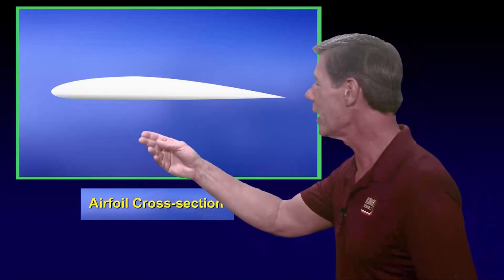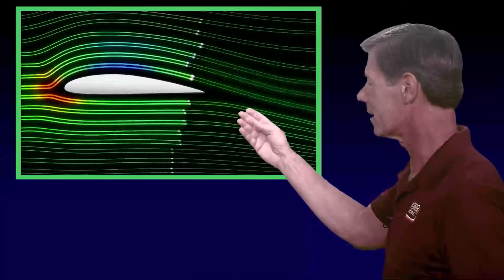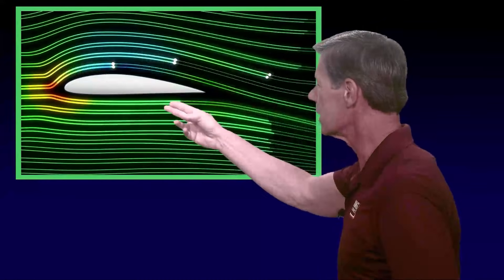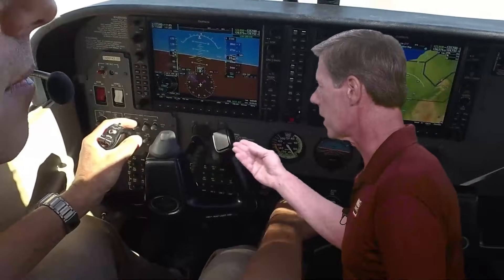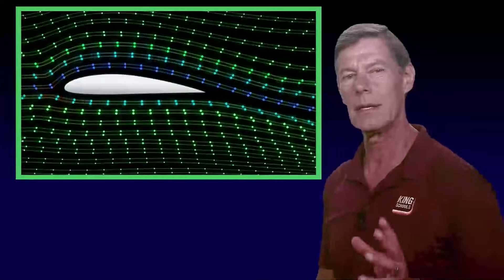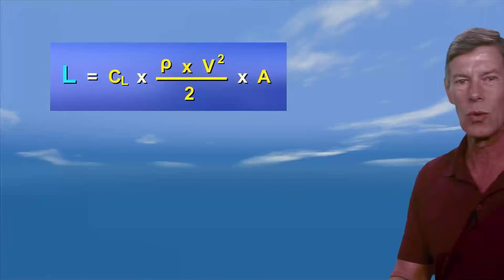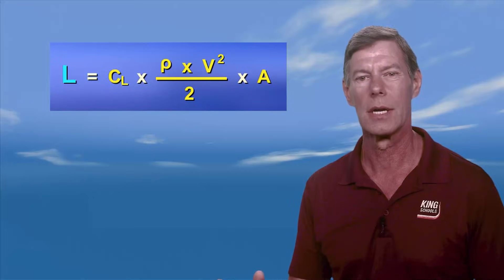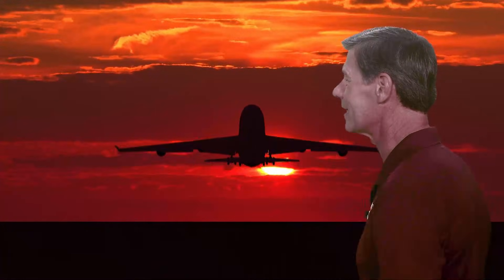You'll be surprised by how an airplane flies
Student Pilot, Private Pilot, or Pro, all will benefit from learning or brushing up on Aerodynamics.
In this video, Barry described how lift is created over an airfoil. He also addresses some myths you may have heard when describing how an airplane flies.